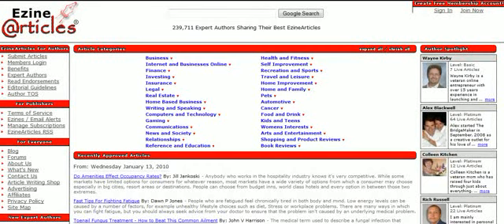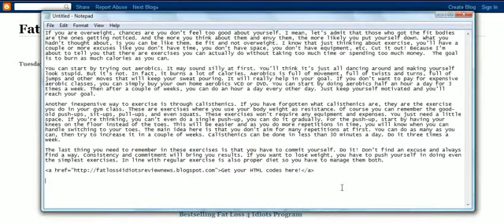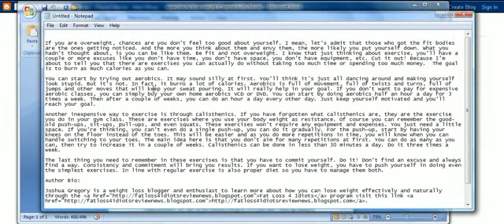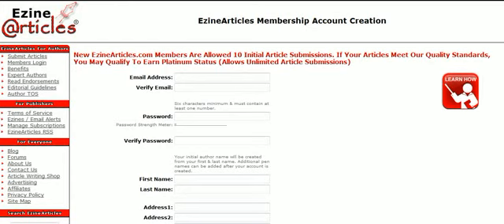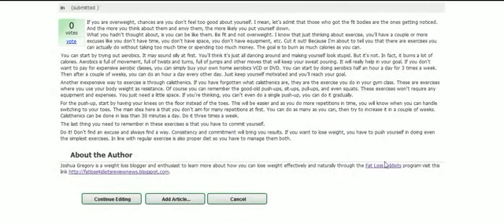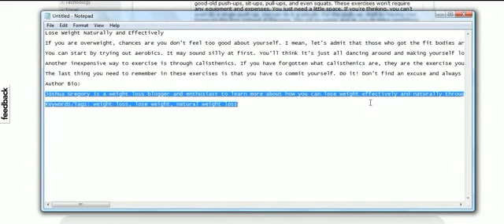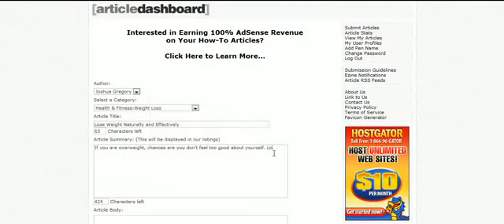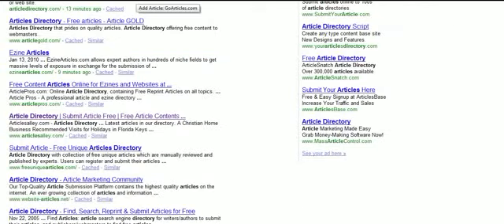135- FAST CASH = SUBMIT #7